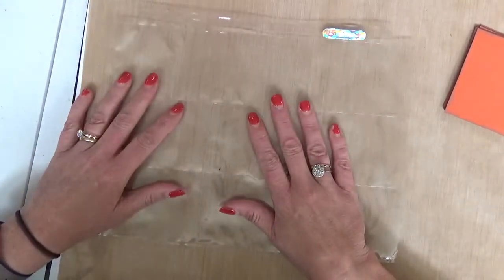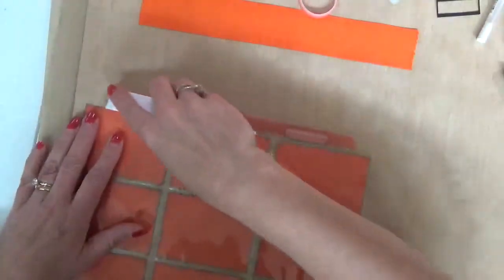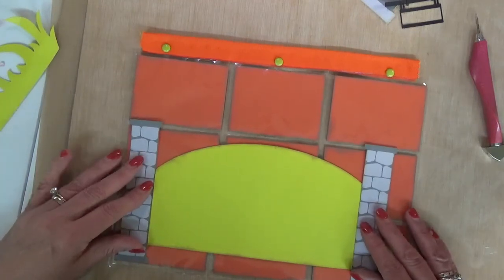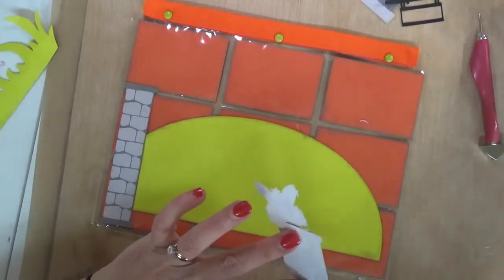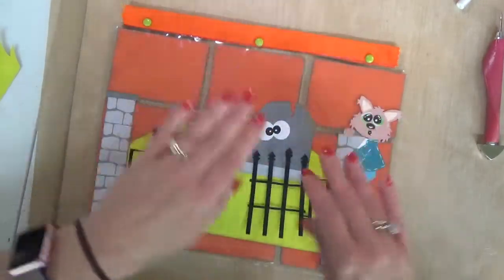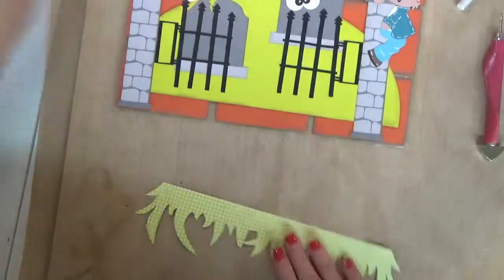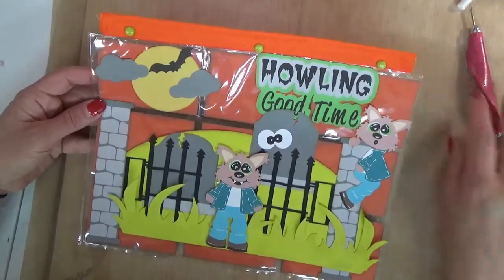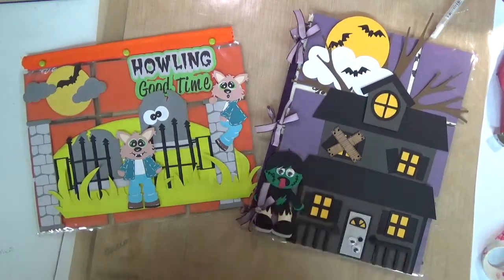Halloween Themed Pocket Letter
You can get these cute images over at Scrapping Bug Designs.

Cheers,
Carolyn